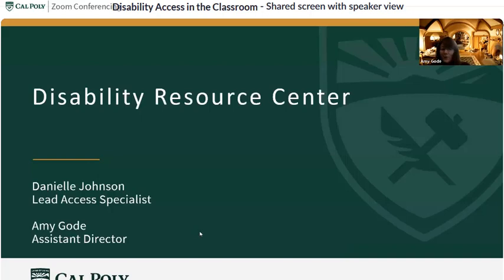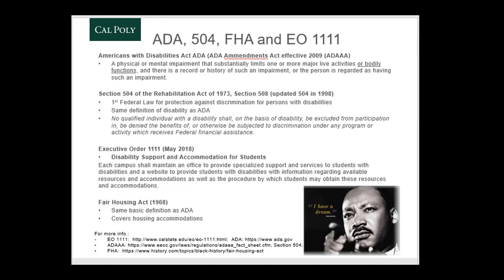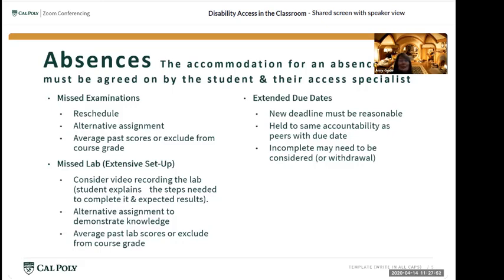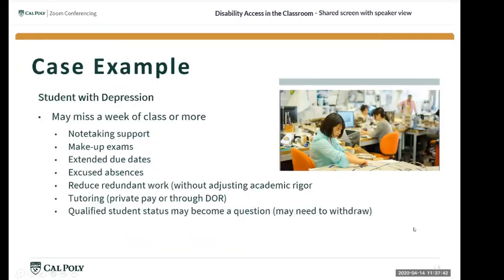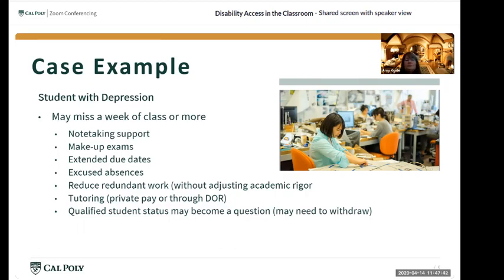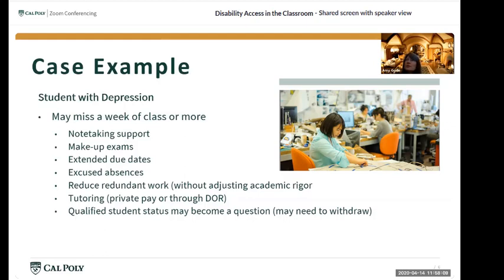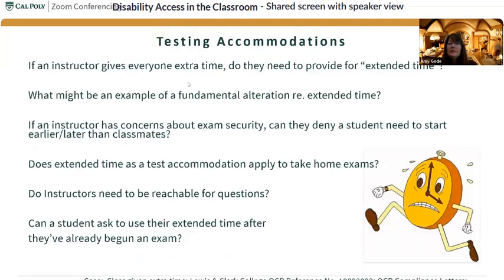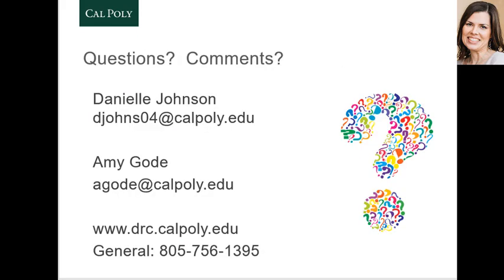Faculty Presentation ADA 504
This video is closed-captioned. Click the CC button on the bottom right side of the video to toggle the captions on and off.

To see an interactive transcript for this video, click the 3-dot button above the red Subscribe button to the right of this description, then choose "Open transcript" from the drop-down menu. Doing so will open a Transcript window to the right of the video. Directly below the transcript, choose "English (United States)" from the drop-down menu.  Clicking on any line of text in the transcript will instantly take you to that location in the video. You can also do a keyword search of the transcript and see every instance of that keyword highlighted in yellow.